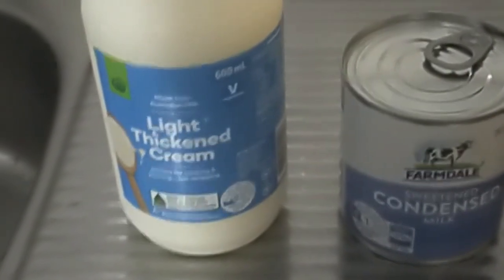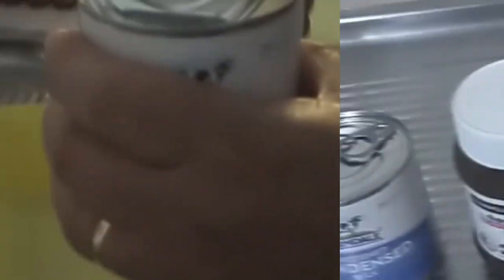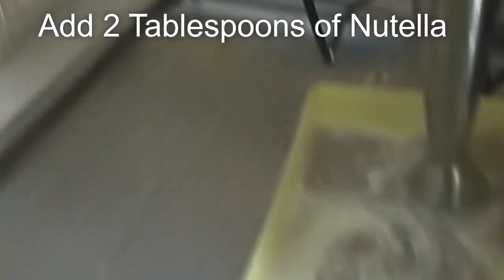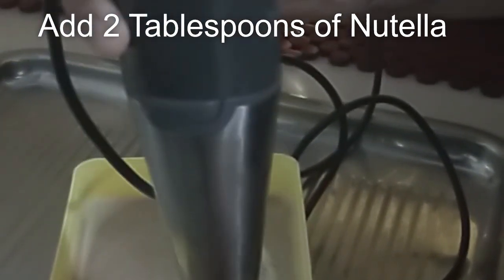How to make icecream the easy way 2023.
Easy way to make your very own Icecream, any flavour you may desire with only 3 Ingredients, Enjoy and I hope you like the short video.